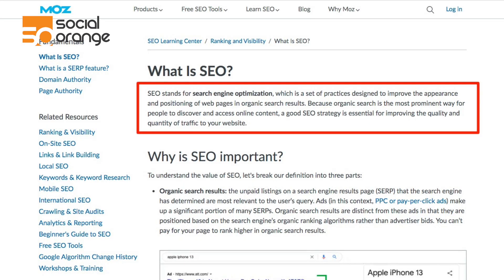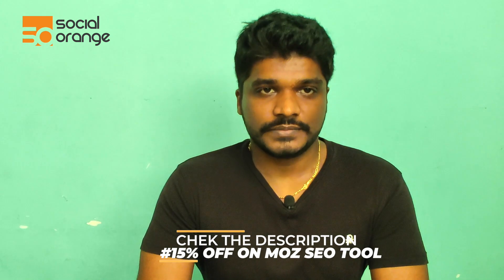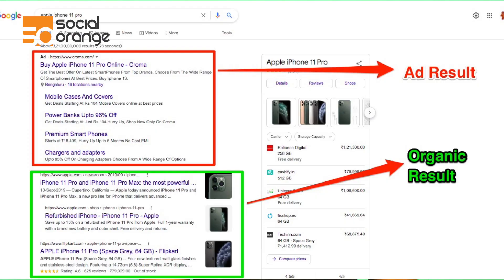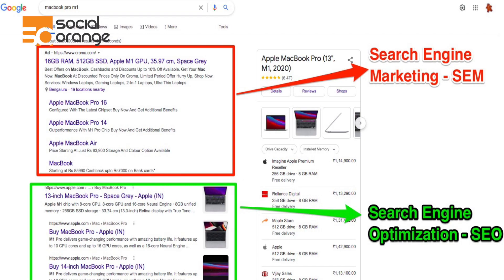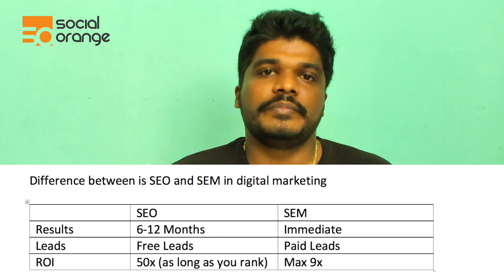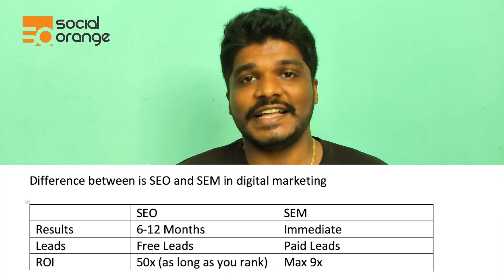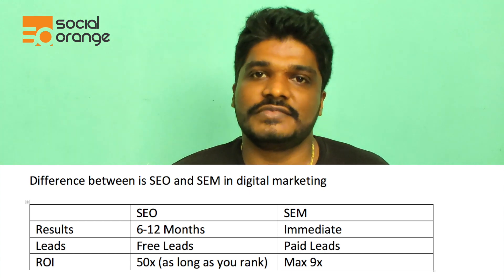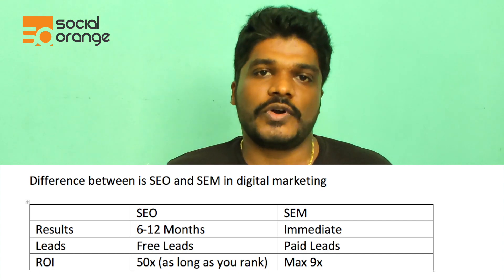What is the role of SEO in Digital Marketing?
What is SEO in digital marketing?

Full form of SEO is Search Engine Optimization

What is SEO in simple words?

It is a technique through which you can get leads for free from Google without paying Google

What is SEO example?

What is SEO and why it is important?

Helps you rank for more keywords over a period of time
Only 33% of the clicks are taken by ads rest 66% of the clicks are taken by organic search result

The difference between is SEO and SEM in digital marketing

 SEO SEM
Results 6-12 Months Immediate
Leads Free Leads Paid Leads
ROI 50x (as long as you rank) Max 9x

SEO is a base – On-Page Optimization for ranking and conversion is the base for any marketing activity.

what is on-page SEO in digital marketing

Optimizing your website HTML, URLs & content that are controlled by you.

what is off-page SEO in digital marketing

Get backlinks from other relevant and credible sources towards your service, home or product pages.

For more SEO-related questions, I’m interlinking some credible resources and some of our client case studies in the description.